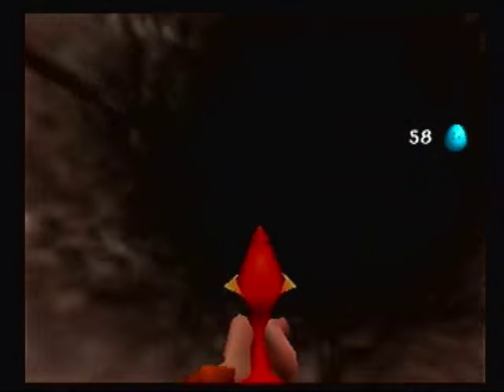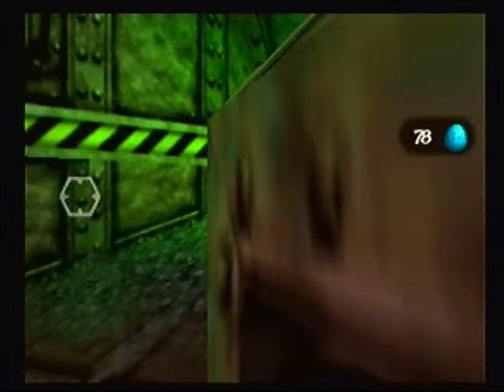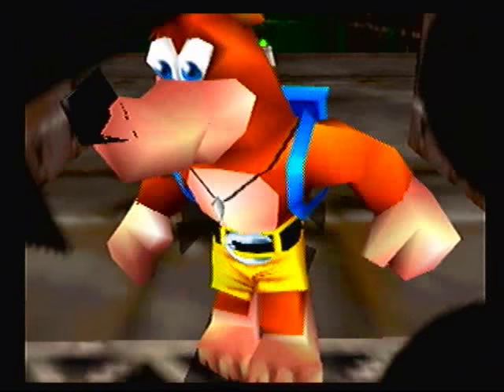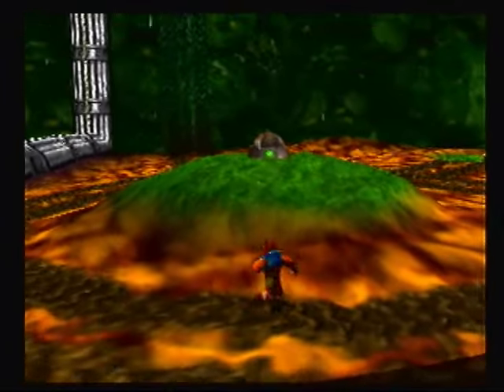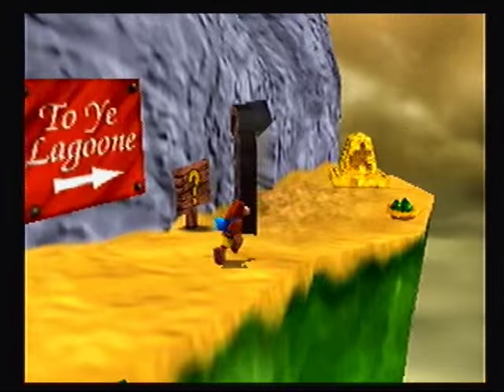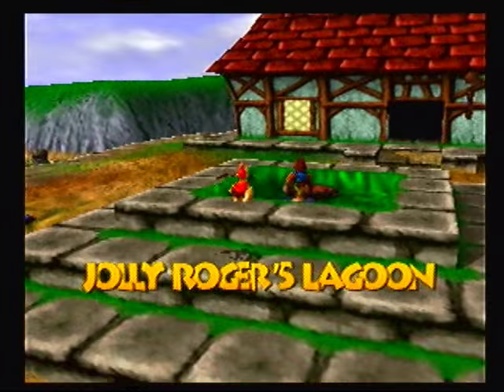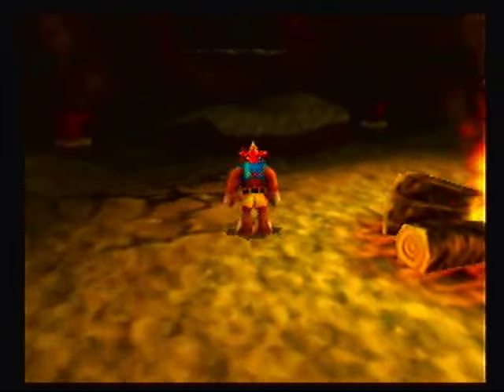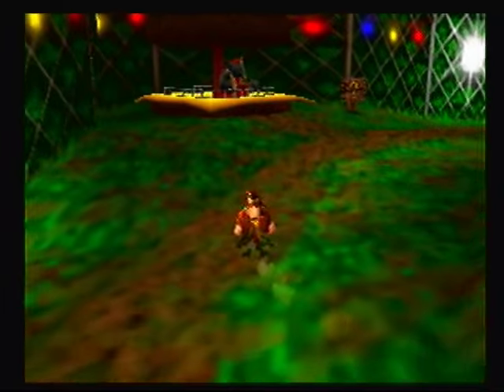Let's Play Banjo-Tooie #23 - Feeding Time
I have an idea where that fourth battery is to now, but I'll get it in a later episode.  For now, let's return to Terrydactyland to feed the Oogle Boogles before going to Hailfire Peaks.  Game made by Rare and published by Nintendo.